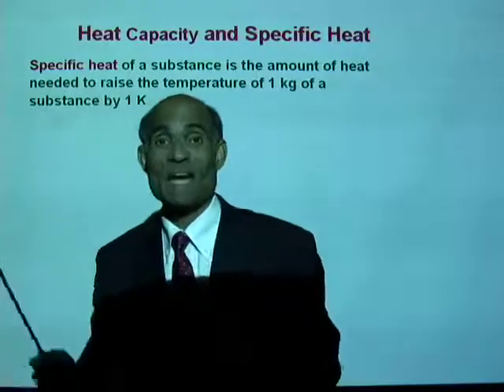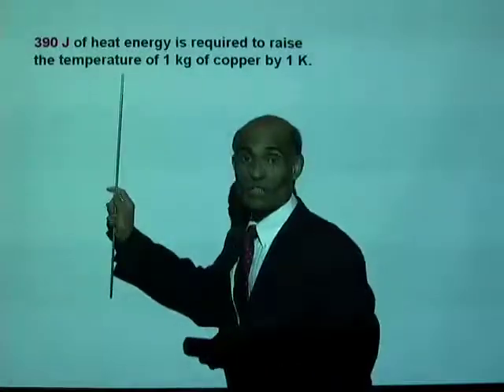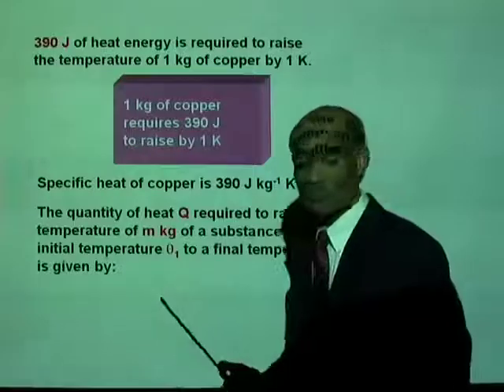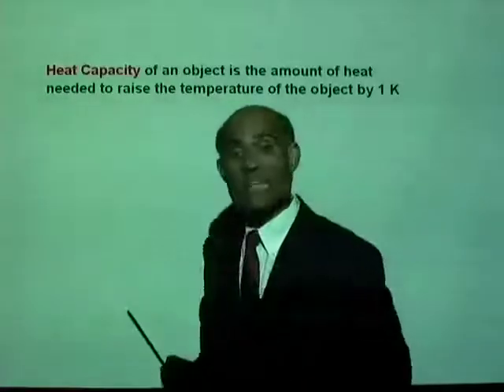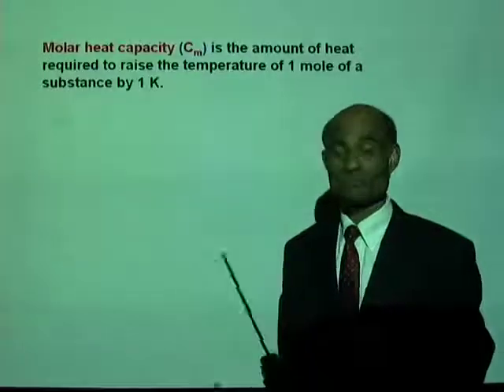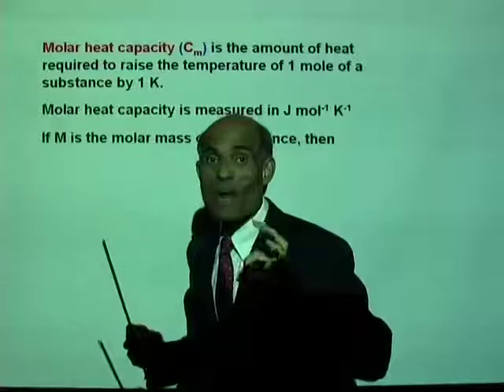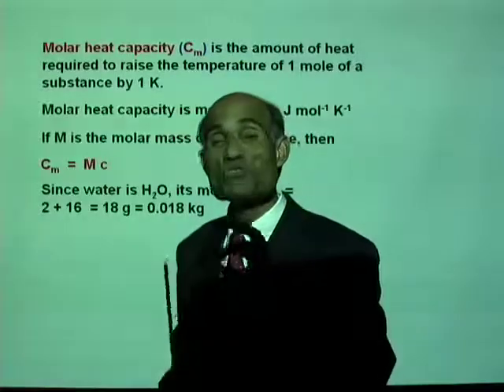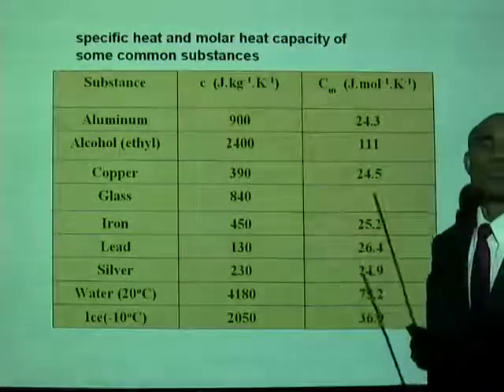PHY2049 Lesson 1 2a Specific Heat and Latent Heat i